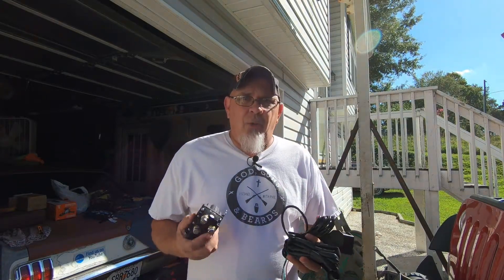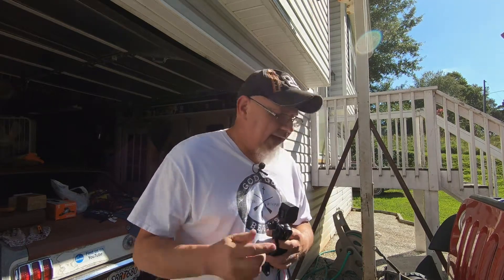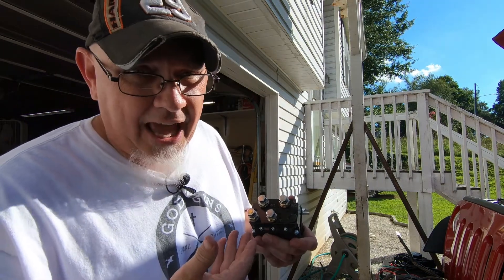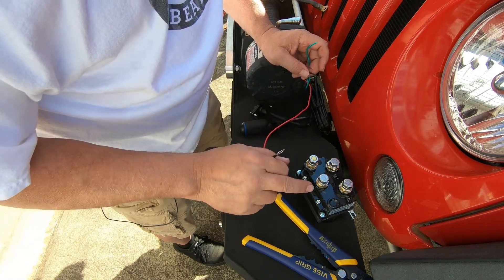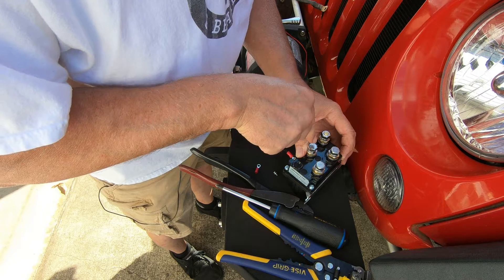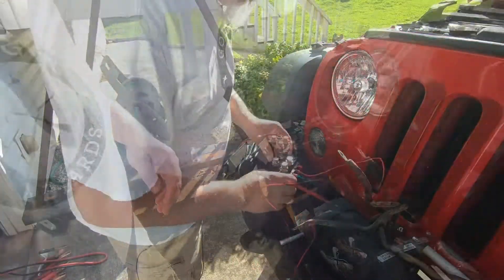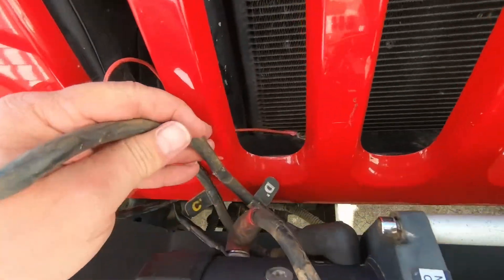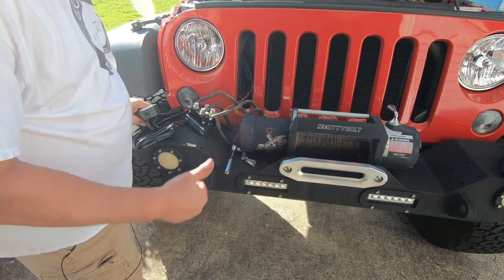Winch wiring explained!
Wiring up a new winch solenoid I bought on eBay, plus I also wire in a new handheld remote switch to control everything!

The ONLY difference is the one in the video uses screw-type control terminals, and the one linked below uses spade-type terminals. All wiring should be the same orientation as shown in the video